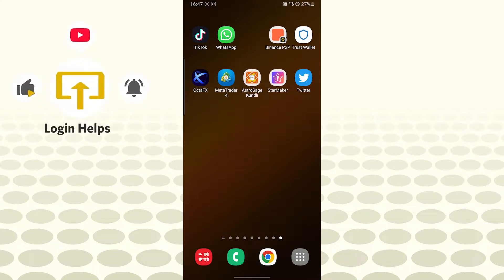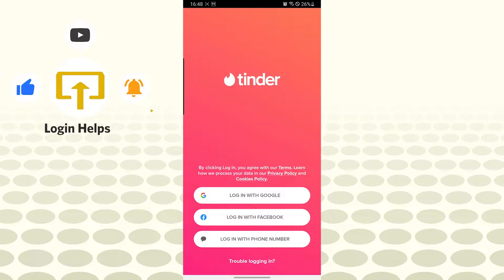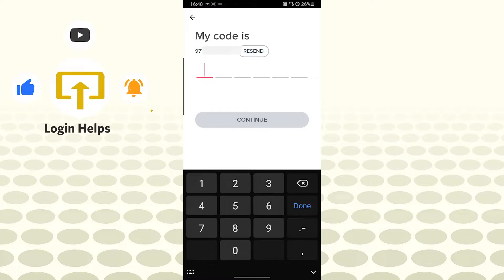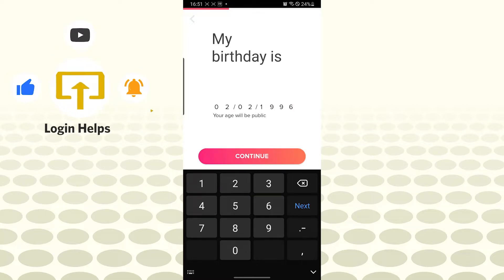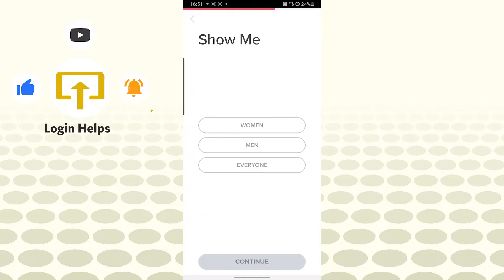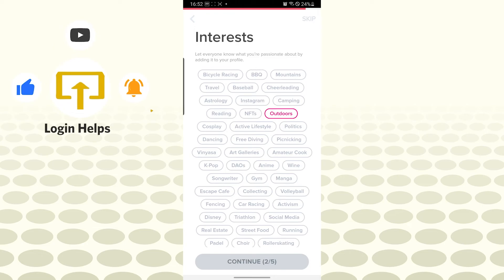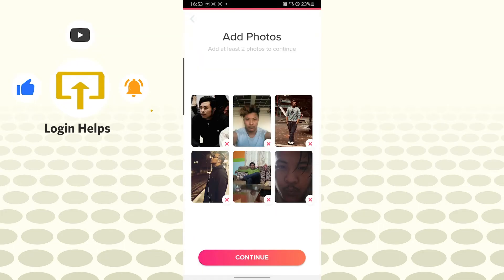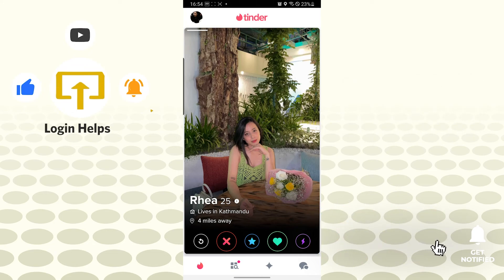How to Create Tinder Account 2022? Tinder Account Sign Up & Registration Process